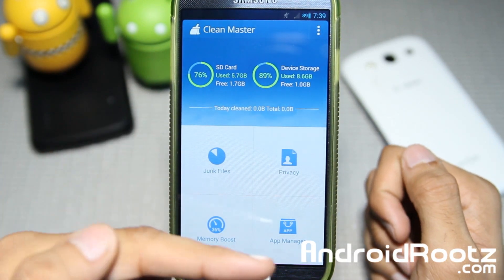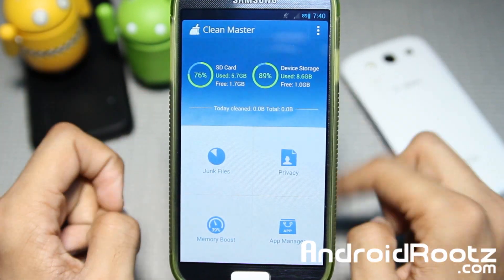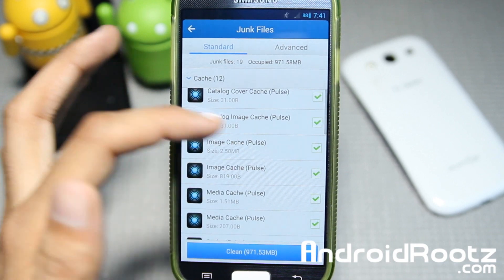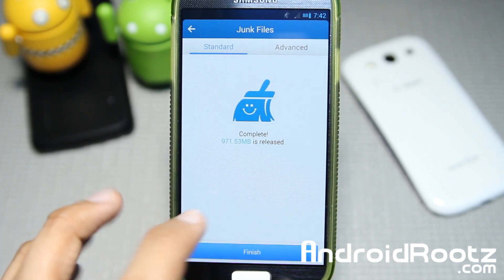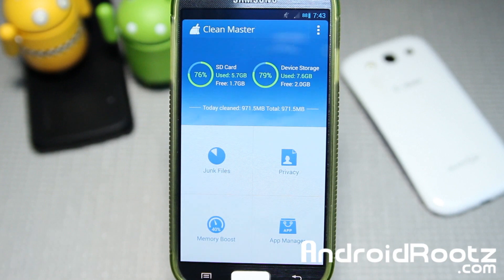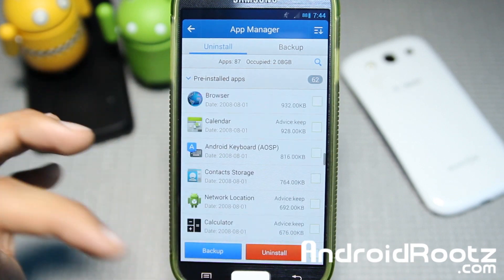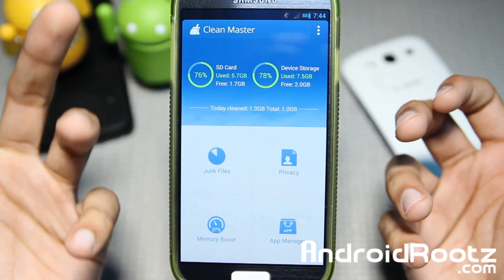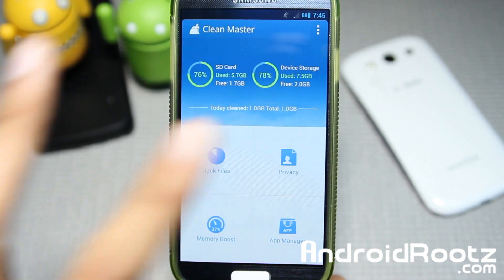Clean Master Review for Android! All-in-One Android Cleaner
Clean Master app helps you free memory from your Android device.